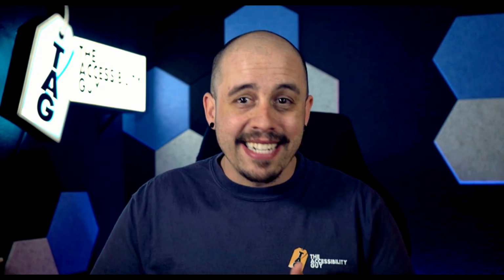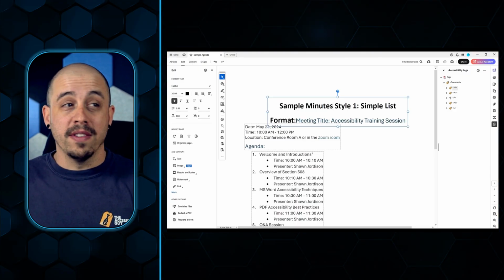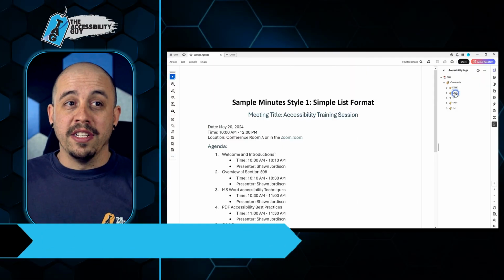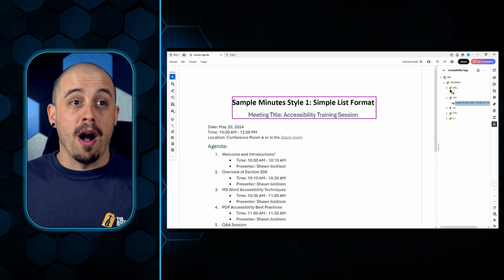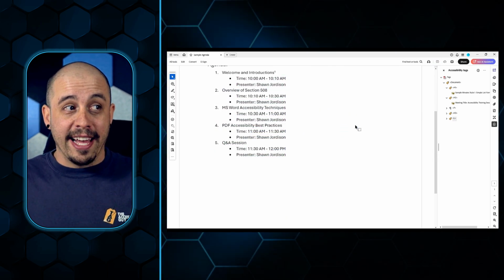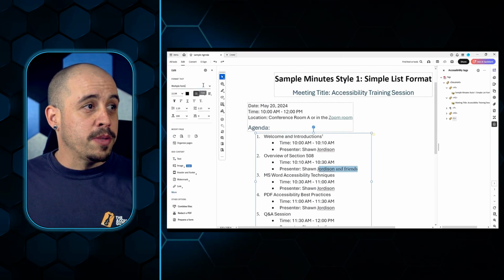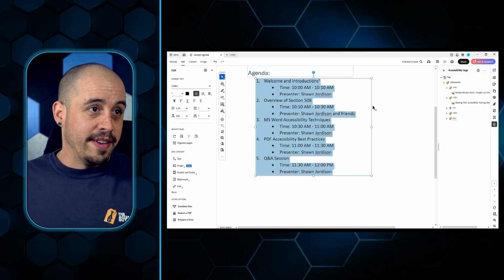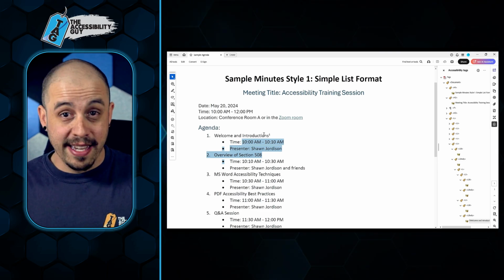How to Edit an Accessible PDF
This video walks users through editing an already accessible PDF while preserving its structure and avoiding common accessibility issues.

00:00 Introduction
00:27 Using the Edit option for simple edits
01:39 Re-tagging edits in the tags panel
02:52 Be careful with larger structural elements
04:20 Key Takeaway: Consider editing your source document and exporting to PDF anew!

PRO-TIP: Make those changes carefully, because even small edits can affect structure. Better yet, consider editing your source document and exporting it to PDF anew.